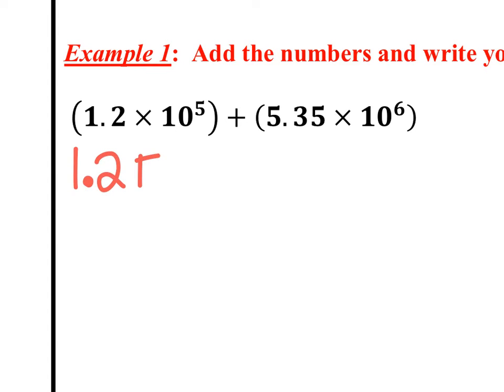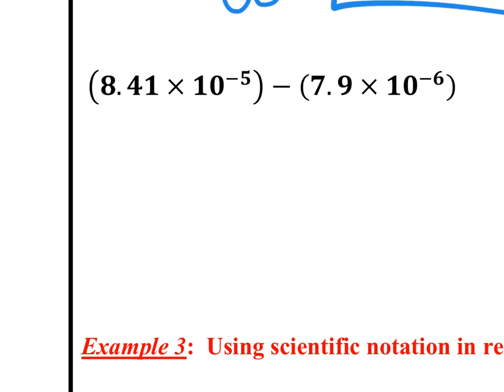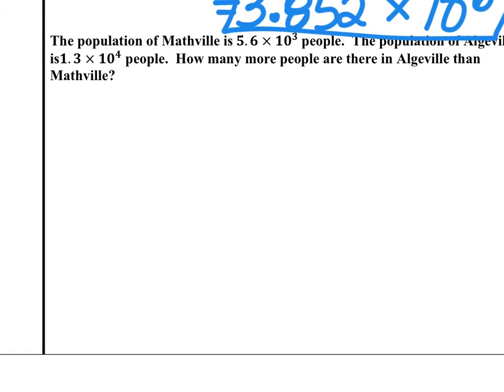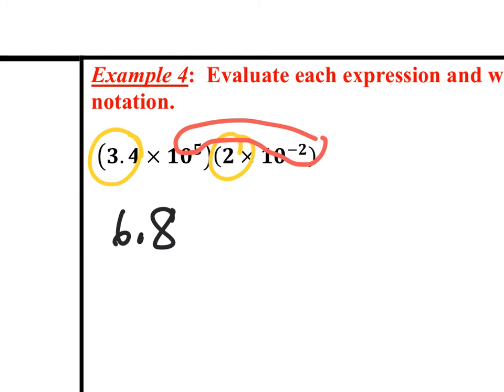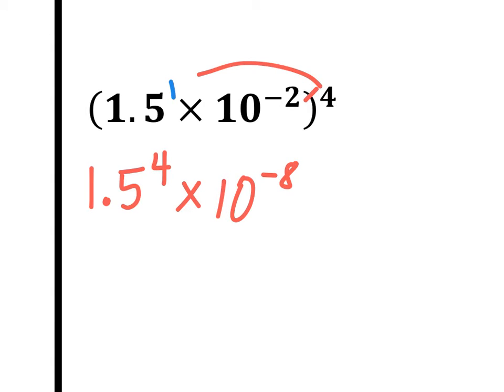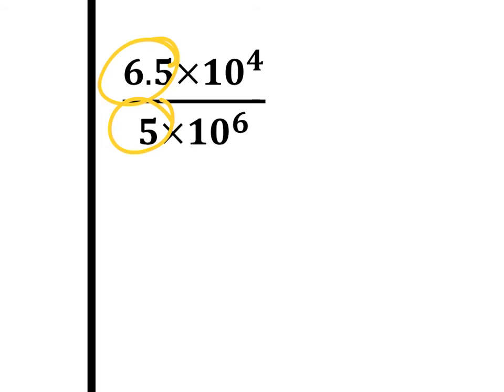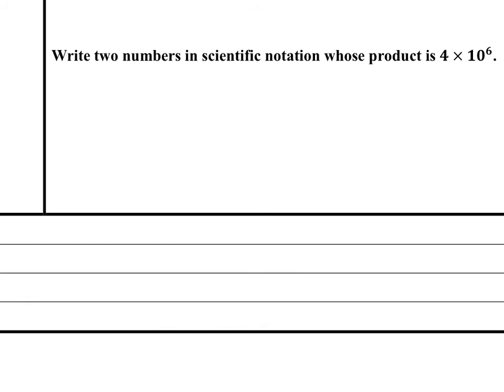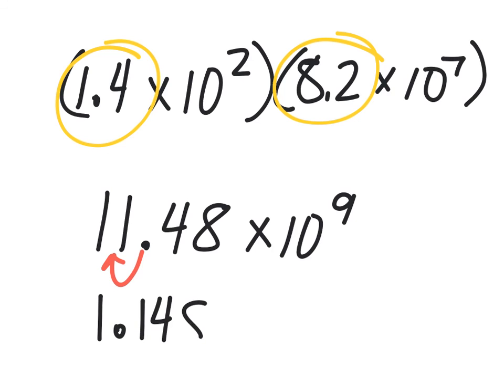Algebra 5 6 Operations with Scientific Notation